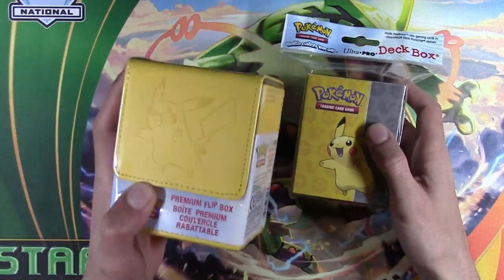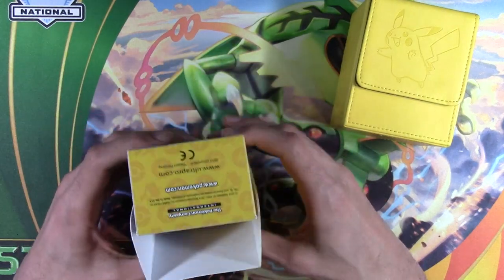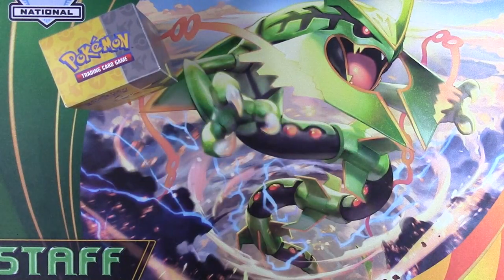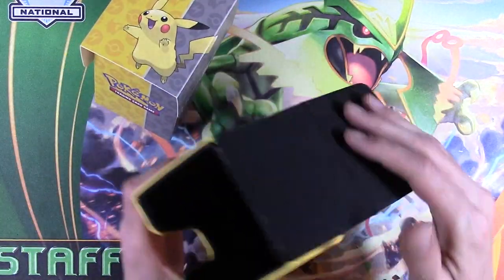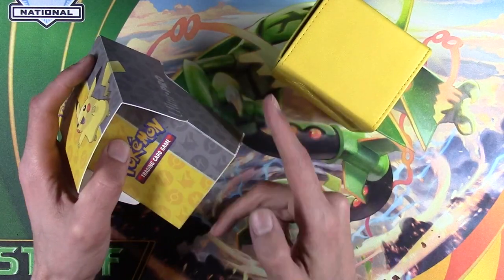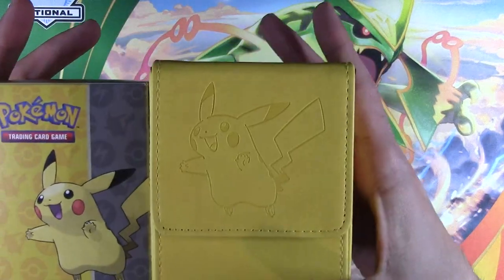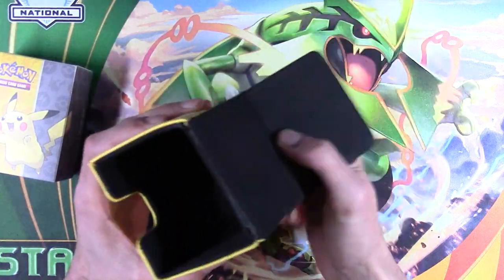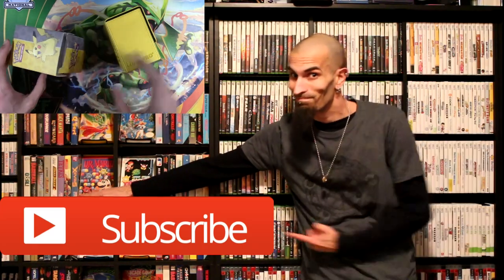So, What's This? $16 Ultra Pro Pikachu Deckbox